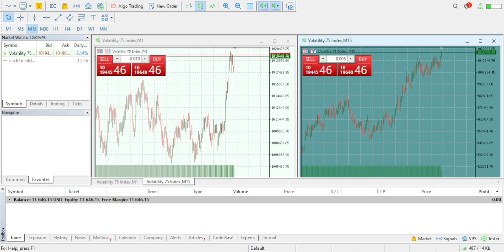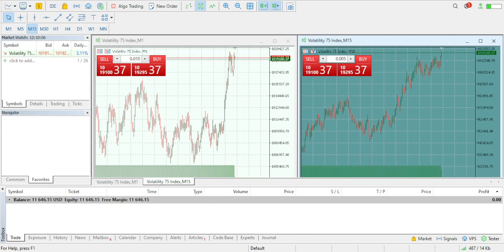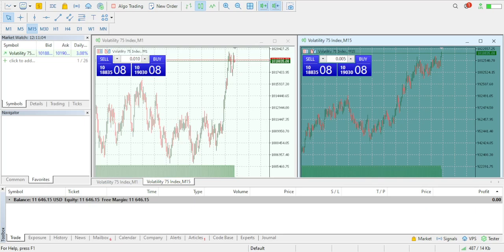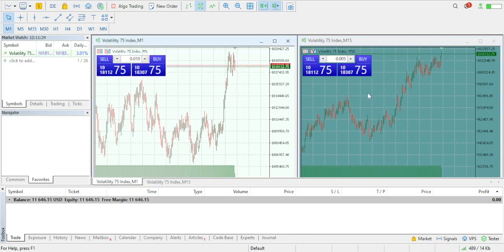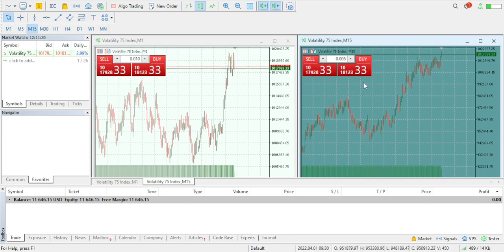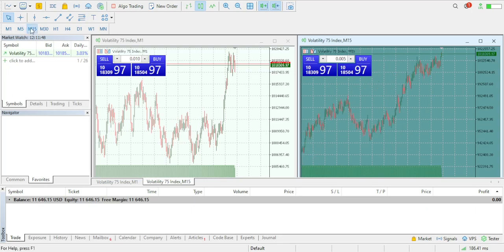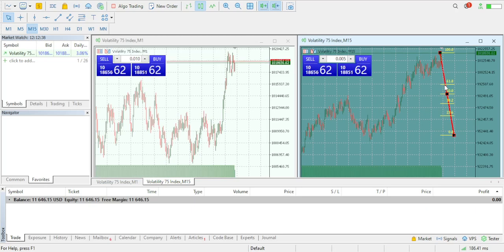How to Apply the Fibonacci Retracement tool in synthetic indices (FOREX TRADING)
This is no financial advice. It is just a practice that has worked over time.